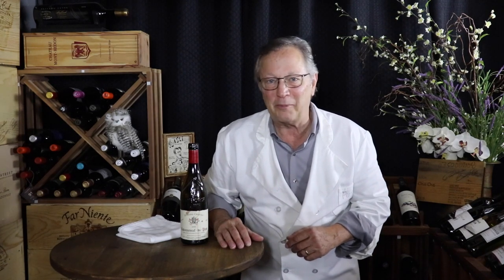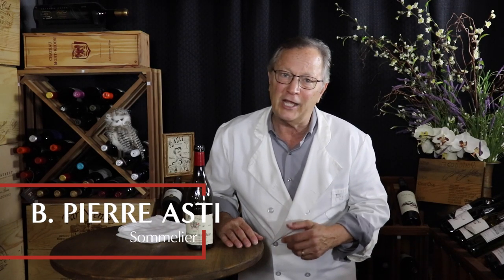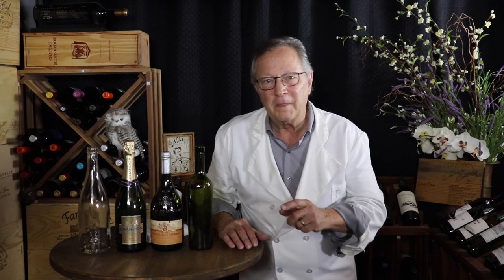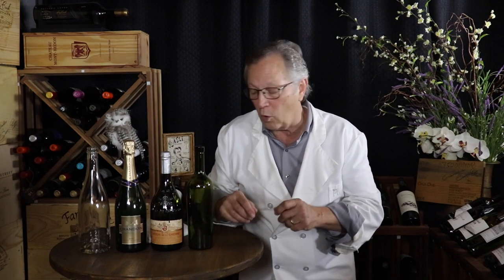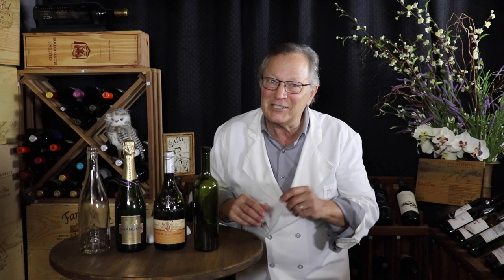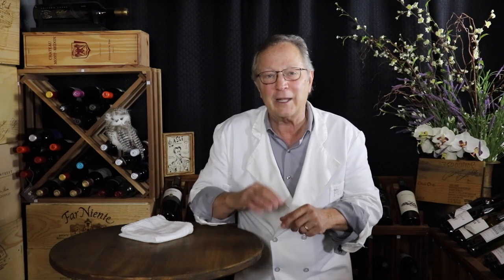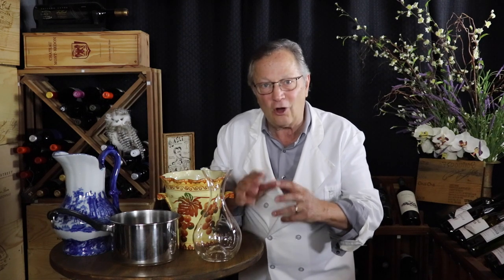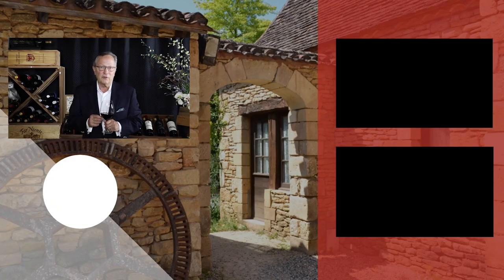The Truth About Heavy Bottles, Deep Punts, and Expensive Decanters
Are you ready to bust a couple more myths? In this episode, we’re going to deal with heavy bottles (aka thick glass), deep punts, and expensive decanters.

To begin your journey toward Wine Myth Buster Certification, fill out this form

~ IMPORTANT LINKS ~